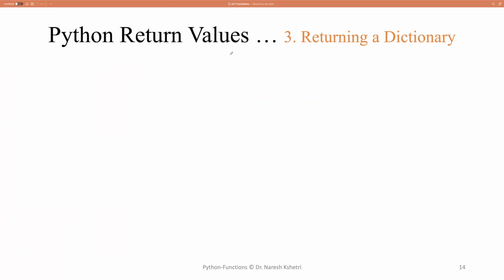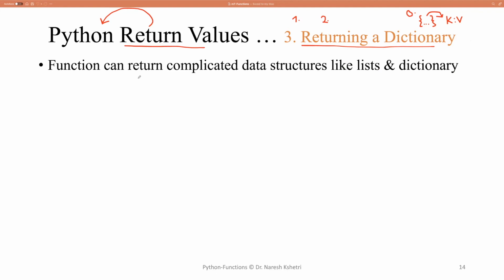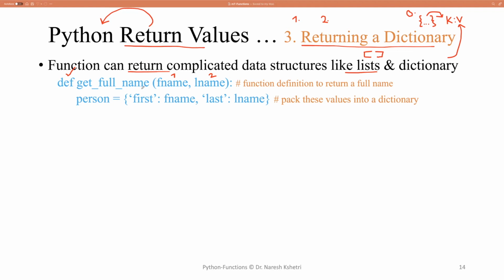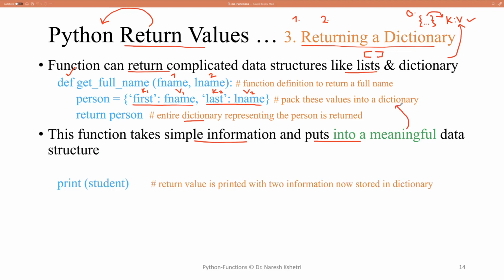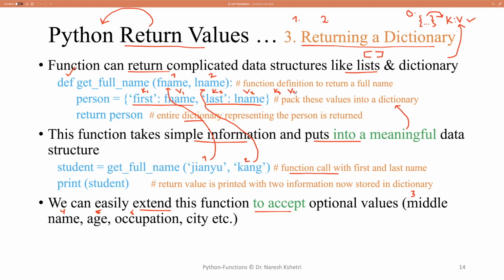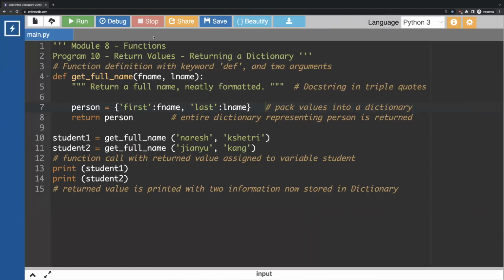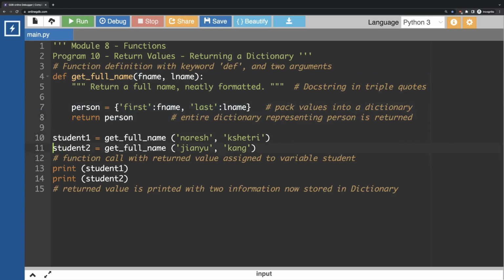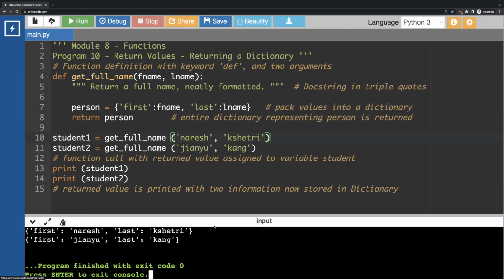Python | Function | Dictionary Return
* Hello everyone, welcome back, in this video, I am explaining the concept of Python Return Value (with returning a Dictionary data structure) !

* Also, with code implementation for the Python file, m8-p10.py (in the OnlineGDB compiler,